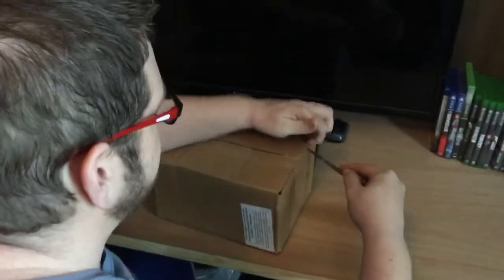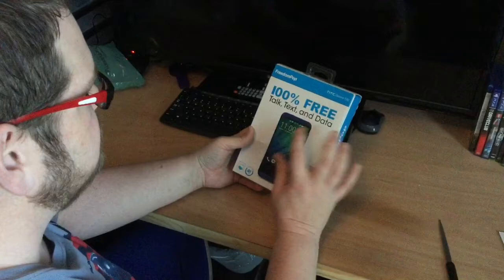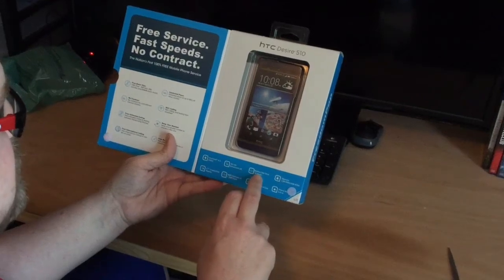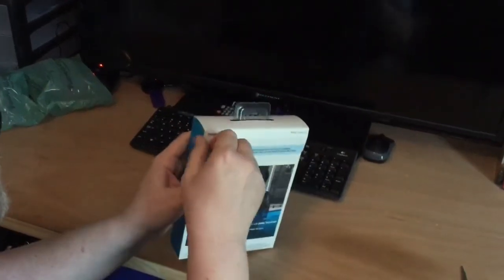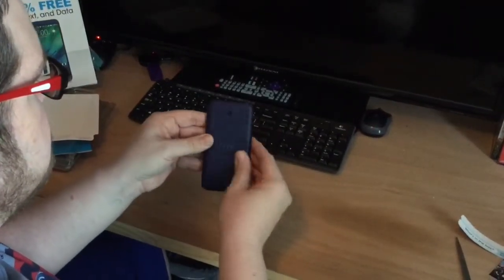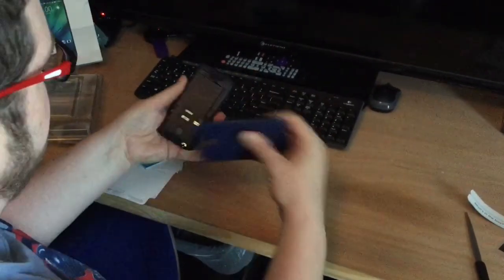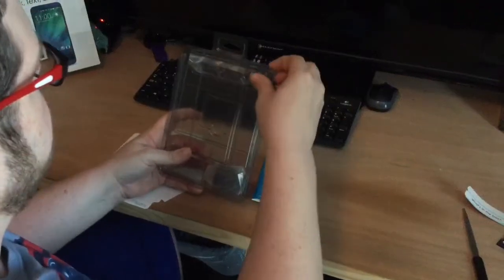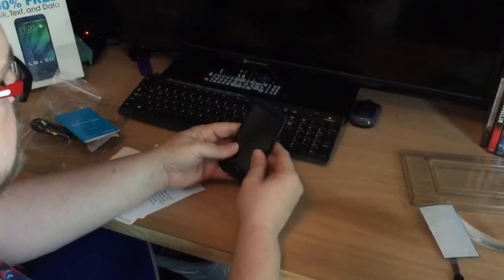Freedom Pop Free Mobile Phone Service - Is free service worth it?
Trying out Freedom Pop Free Mobile Phone Service with a new HTC Desire 510.  Video 1:  Unboxing!